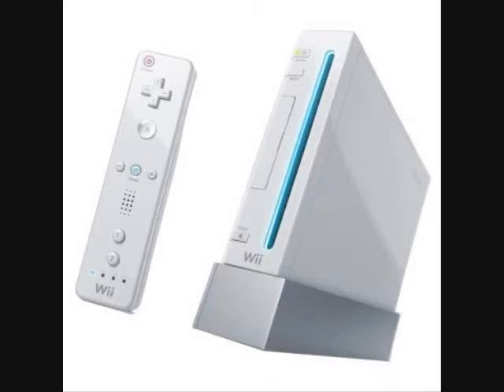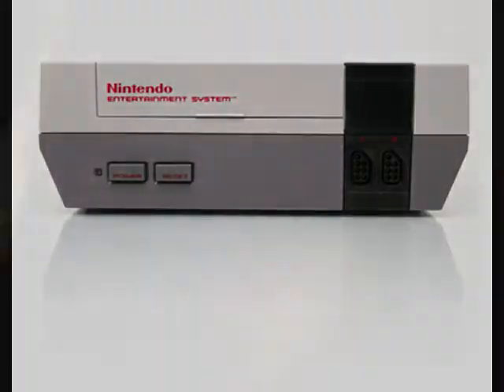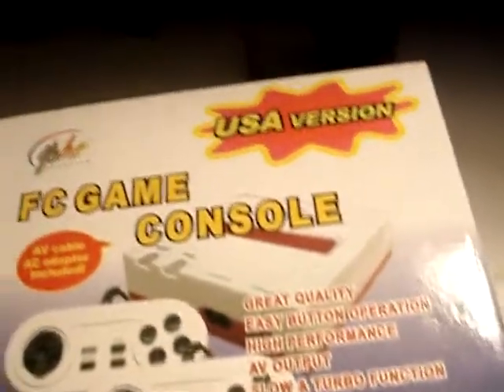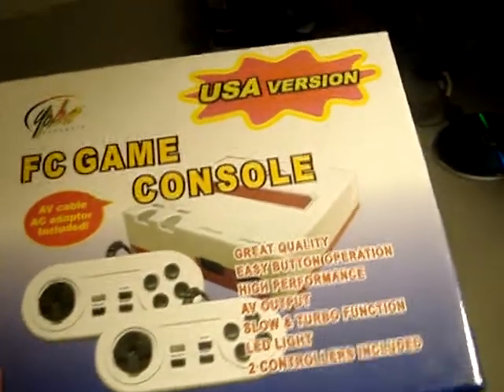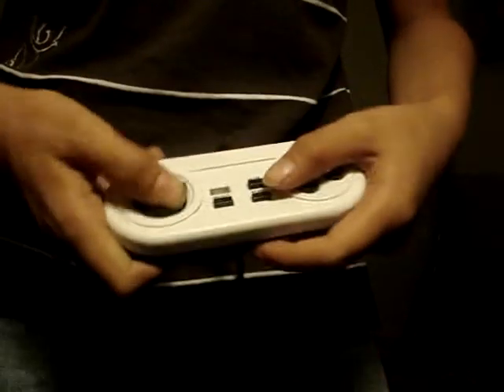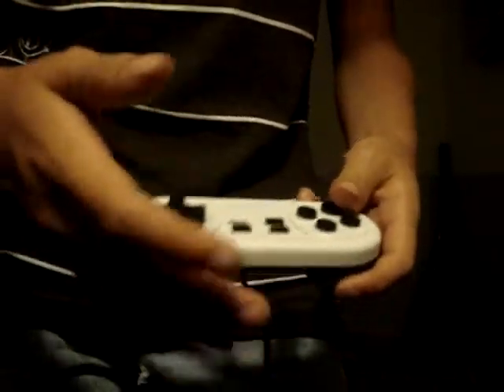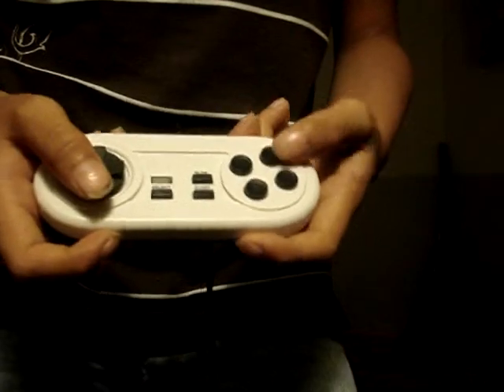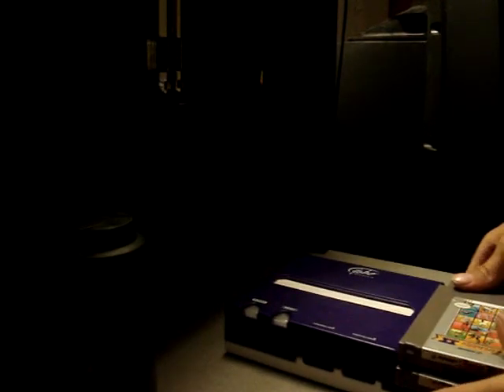Cardboard 8bit - Yobo FC NES Review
Want something cheap that plays Nintendo cartridges? Look no further than the Yobo FC NES Game Console.